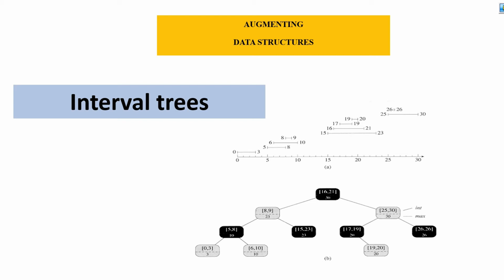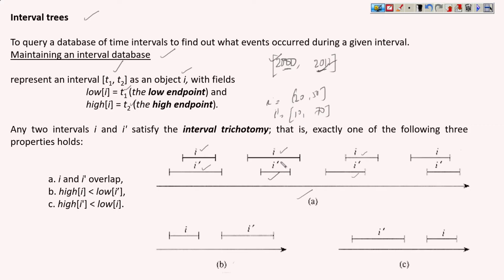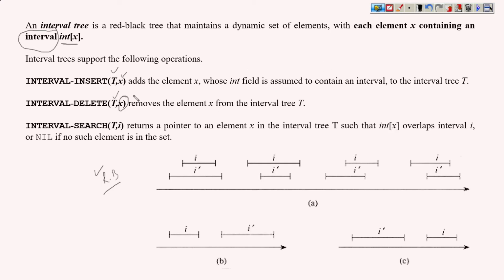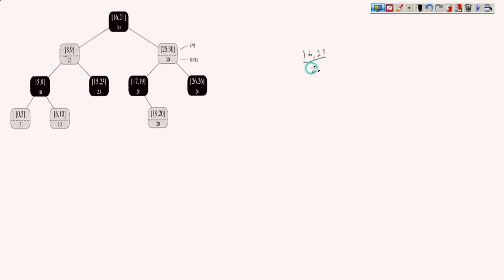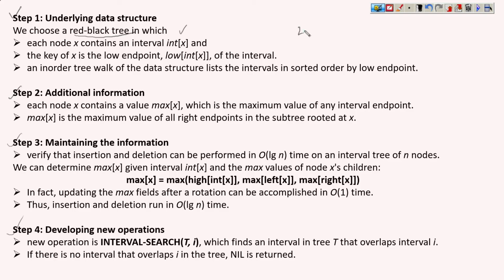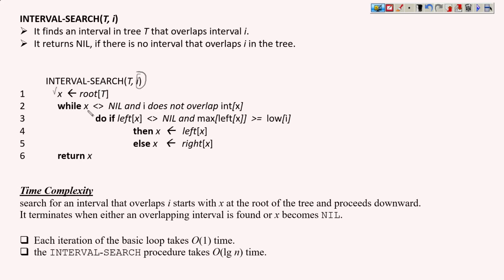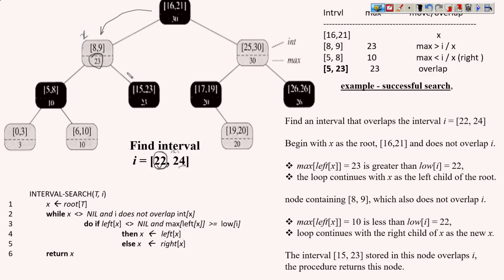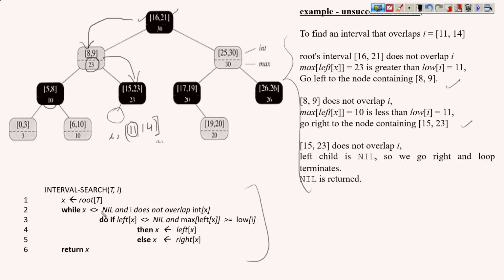Interval trees An example of RB Tree Augmentation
This lecture explains the concept of Interval Trees and its operations. It  alsoexplains how the existing data structure can be augmented to provide new features, the concept is discussed using a suitable example.